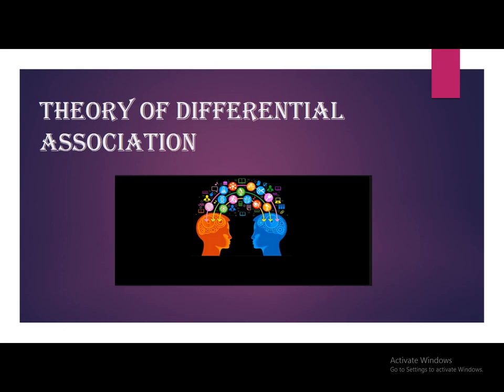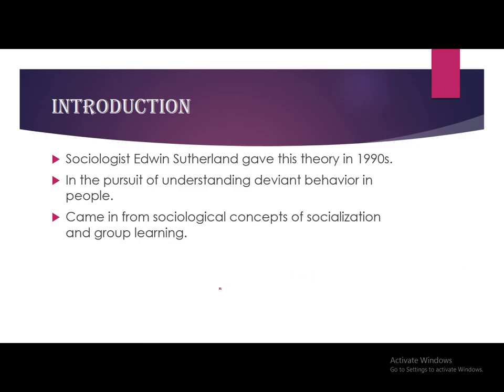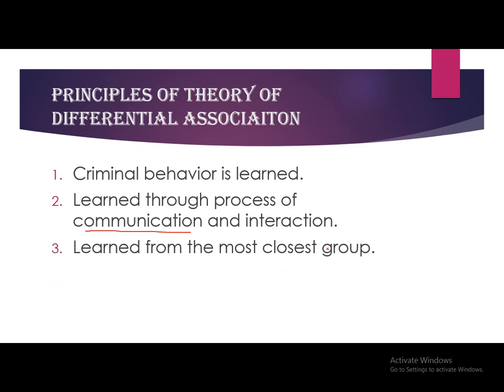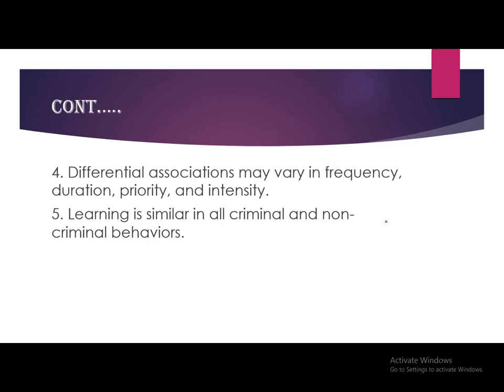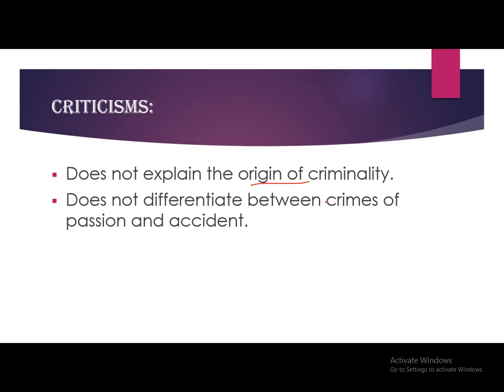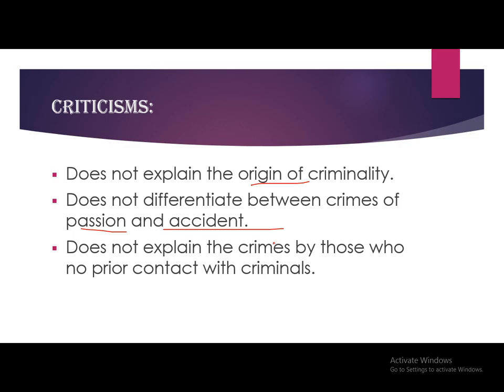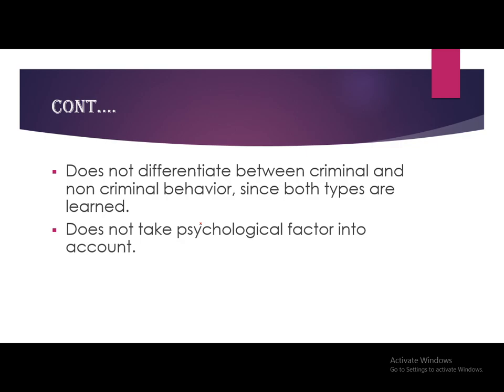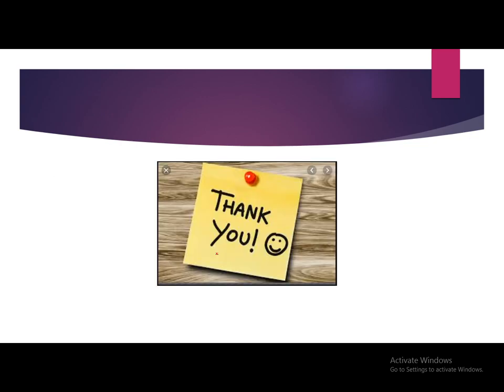Theory of Differential Association & its Criticisms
In this video explain about theory of Differential Association. Basic Principles of that theory and criticism on  it..